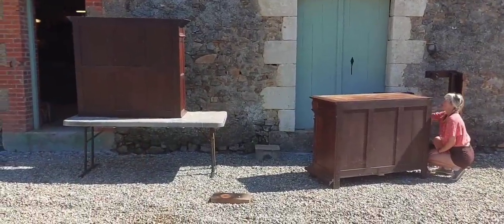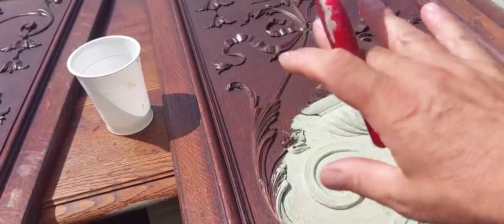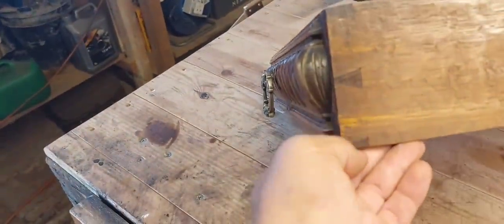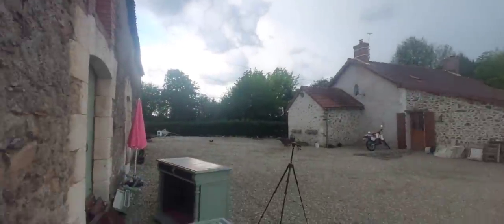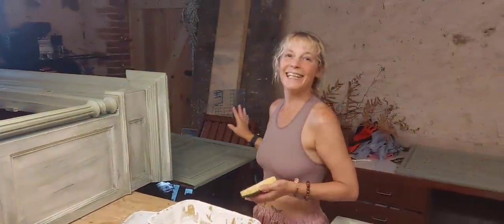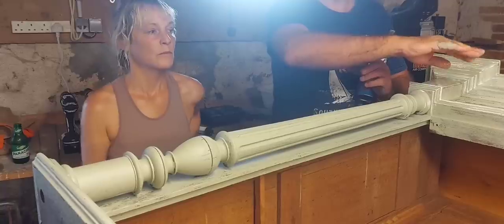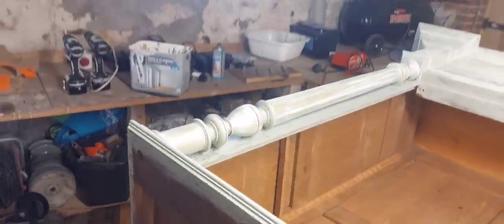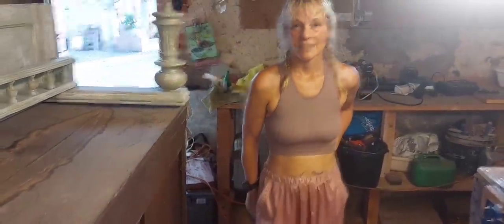Ep 69 | French Buffet Refinish | Is this Shabby Chic? | French Farmhouse Life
Time to brighten a rather beautiful but dark antique French Buffet. It took a little time for Peter and Anna to realise that not all dark wood should stay as dark wood!

We complete the job in just a day, interrupted by storm clouds and hard rain!!

How can you help us grow our channel?